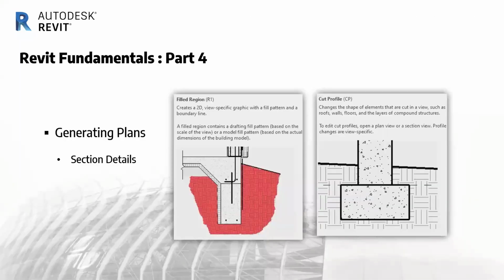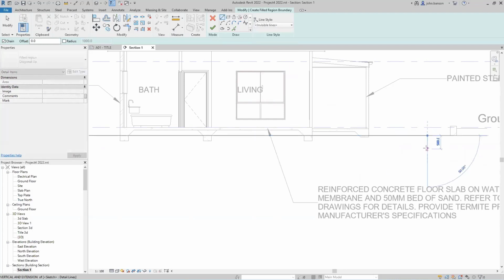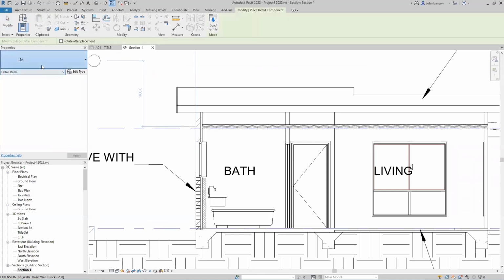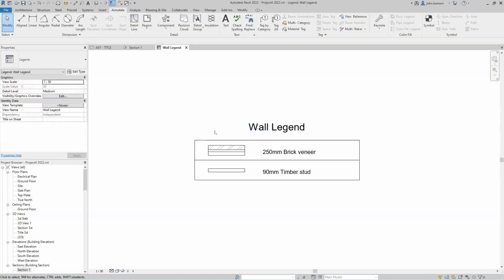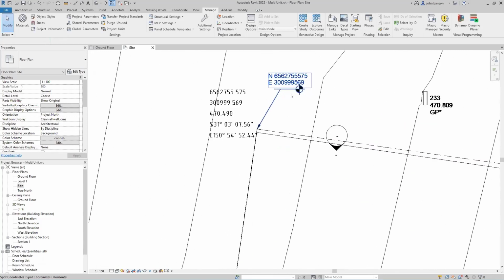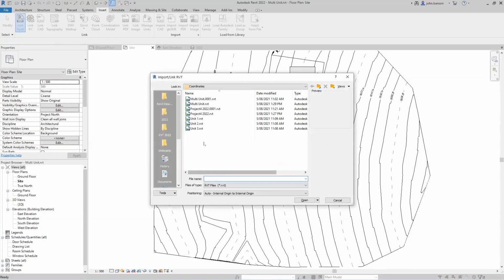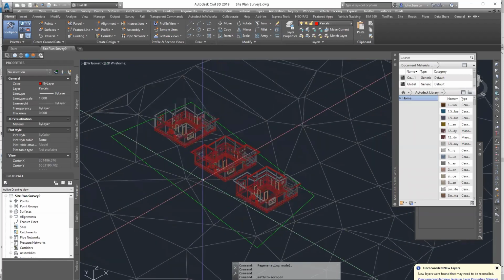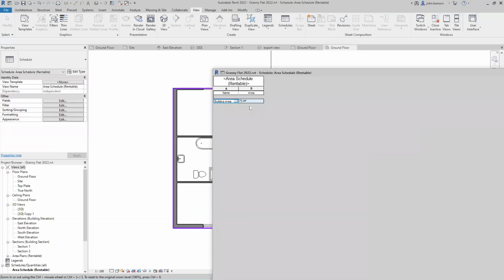Webinar: Revit Fundamentals - Part 4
In this final part of the Revit Fundamentals Series, we will start by demonstrating how to create a wall legend, a typical roof plan and sections details in Revit.

Follwing this we will be creating a Multi Unit Project and sharing with Civil 3D:

To create the project, we will be using a Civil 3D drawing file containing the site survey and linking this drawing file into the Revit multi unit project. Following this, sharing coordinates between the Revit drawing file and the Civil 3D drawing file.

Three Revit models will be added into the Revit multi unit project, publishling the shared coordinates to each of the three Revit models.

Finally, we will be finishing off by exporting the Revit multi unit project as an AutoCAD drawing file, using Xref's to connect the file back into the original Civil 3D drawing file.

0:00 Introduction
22:45 Multi Unit Project & Sharing with Civil 3D